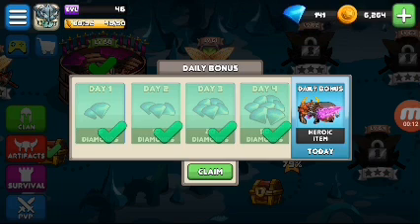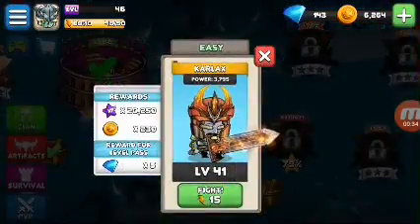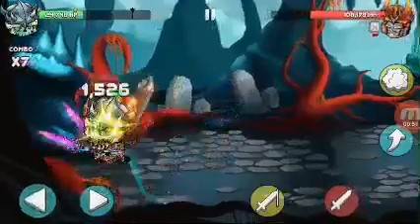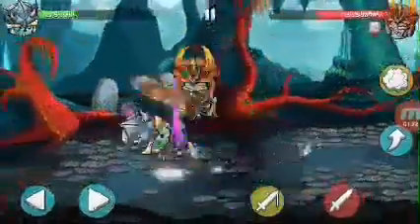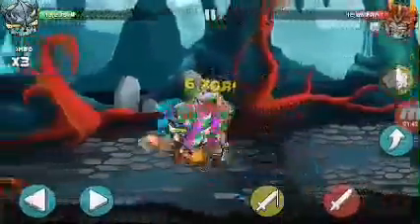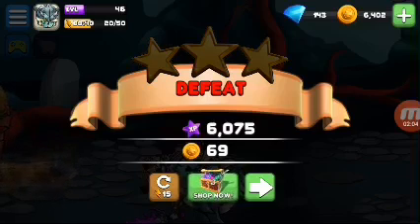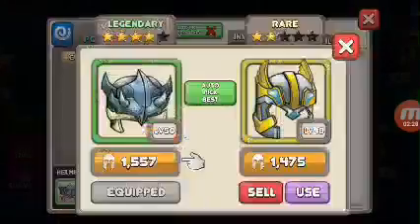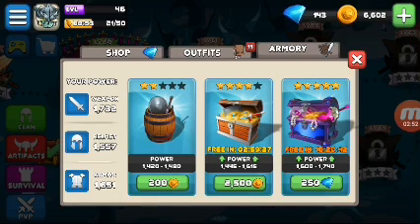Tiny gladiators | The introduction | Ep 28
I just wanted to test out my new screen recorder